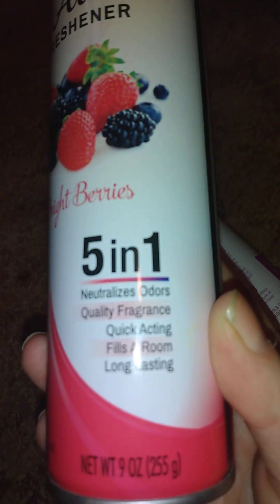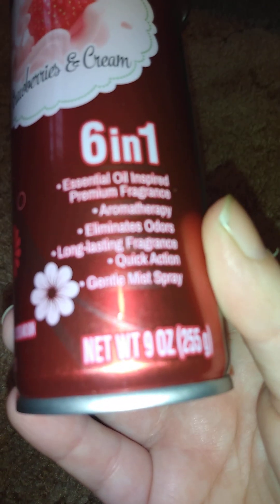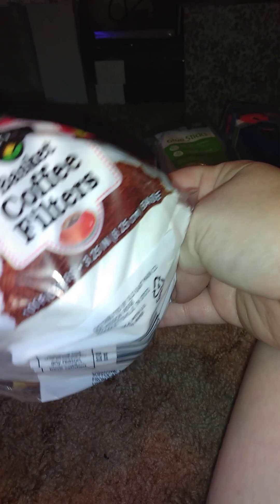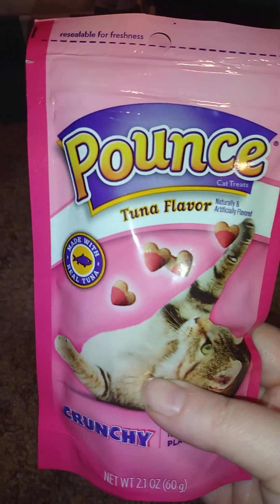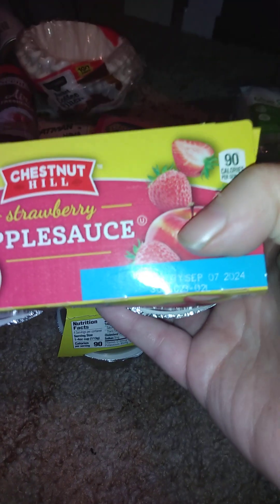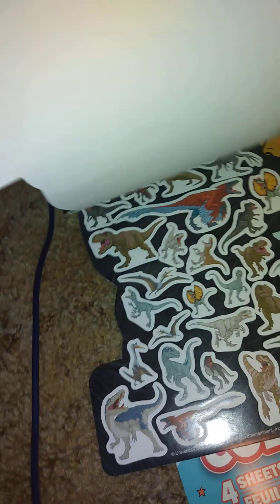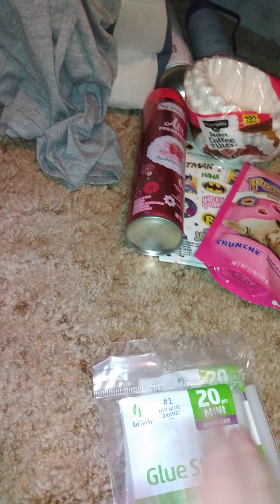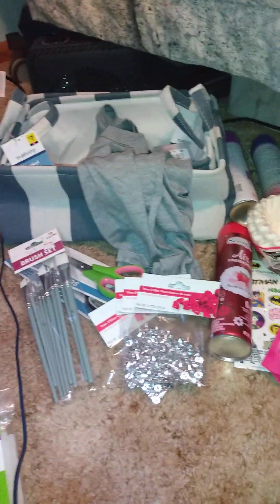Multi Store Haul